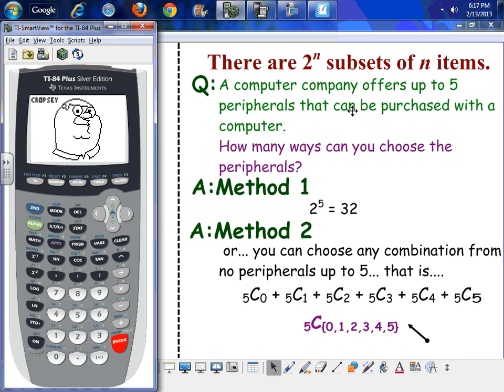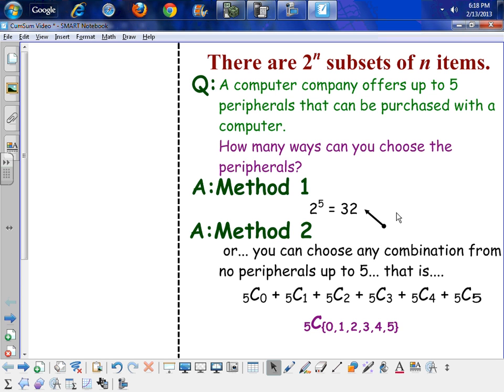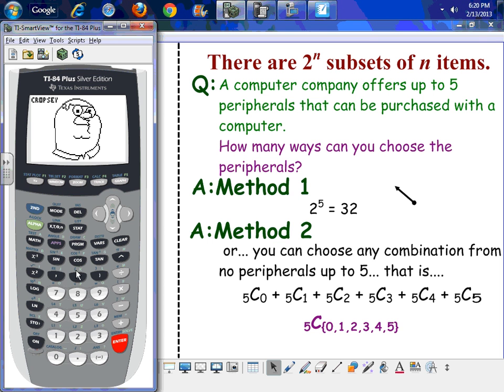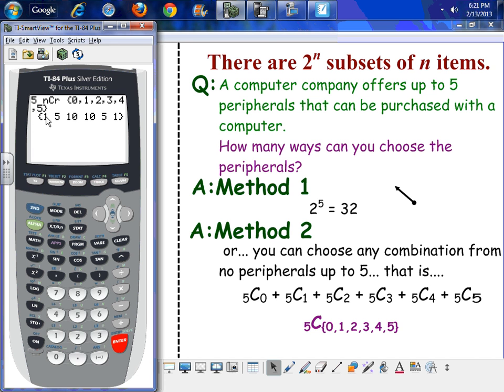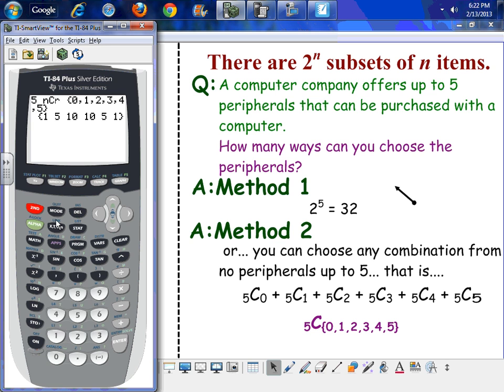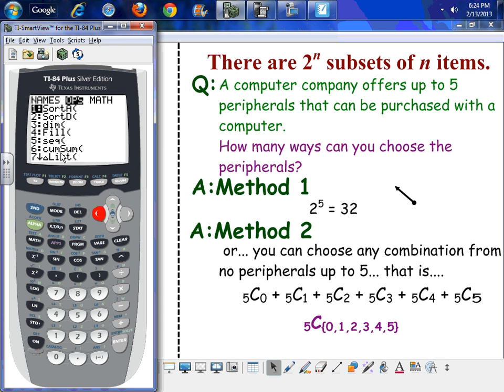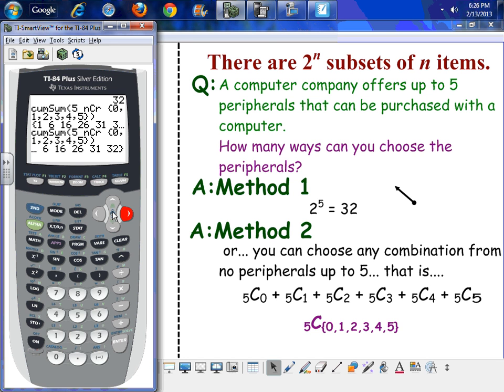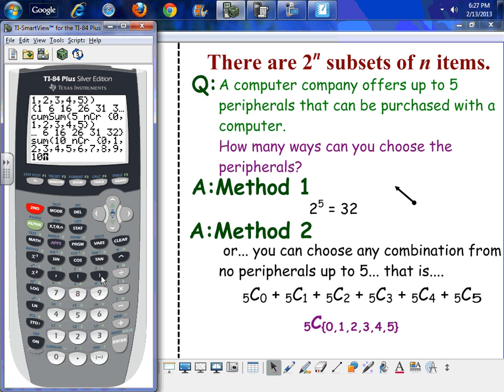TI Cumulative Sum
How to use TI-83/84 to calculate multiple Combinations in one step and find their sum.